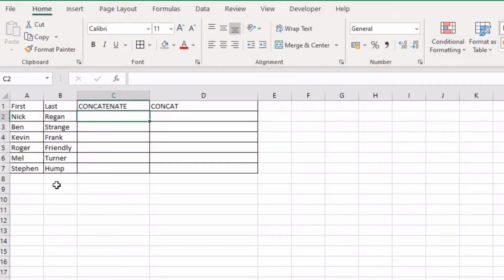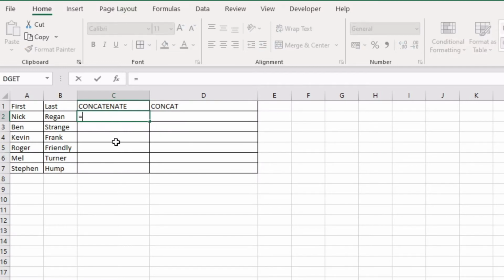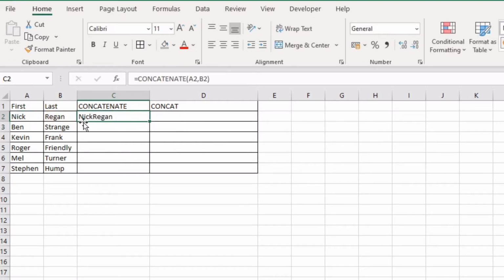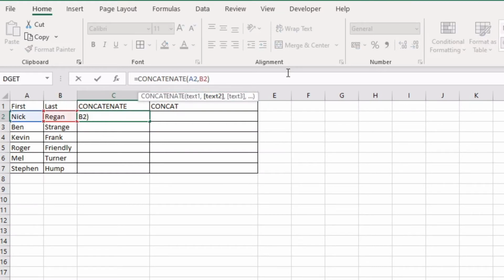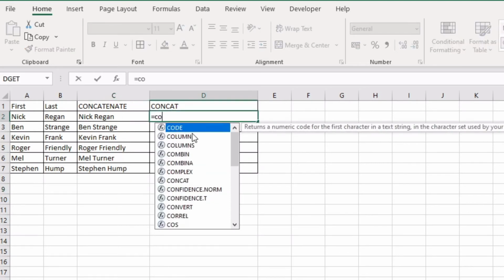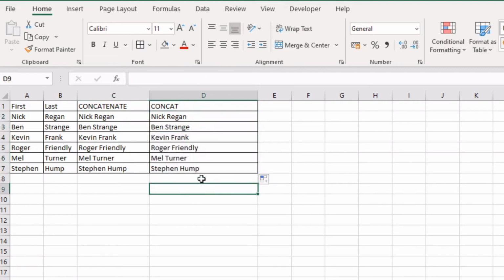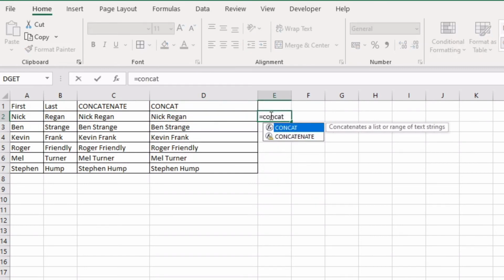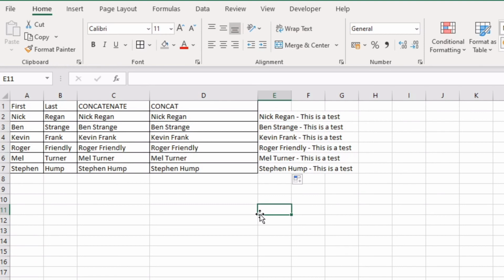How to use Microsoft Excel Concat Function / Excel Concatenate Function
How to use Microsoft Excel Concat Function / Microsoft Excel Concatenate Function - Quick Tutorial

✅ How to concat using Microsoft Excel CONCAT Function / Excel CONCAT Formula
✅ How to CONCATENATE using Microsoft Excel CONCATENATE Function / Excel CONCATENATE Formula

Quick Navigation:
00:55 How to CONCATENATE using Microsoft Excel CONCATENATE Function / Excel CONCATENATE Formula
02:40  How to concat using Microsoft Excel CONCAT Function / Excel CONCAT Formula

Welcome to That Office Guy's Beginner's Guide course to Excel. In this course you to Learn MS Excel in easy steps and simple to understand terms. In this Microsoft Excel Basics course, we will start from the basics and move towards the Expert / Master level in Microsoft Excel. This MS Excel course provides beginners with basic & intermediate Excel Skills, Tips, and Tricks. In this course we will learn how to Enter and edit Excel data, Format numbers, fonts and alignment, create simple pivot tables and charts, simple Excel formulas, How to Use Excel Functions IF, OR, SUM and VLOOKUP. Learn all the common Excel functions used in any Office, How to Create dynamic reports, Build Excel formulas to analyse data, text fields, values and arrays and much more advanced stuff.